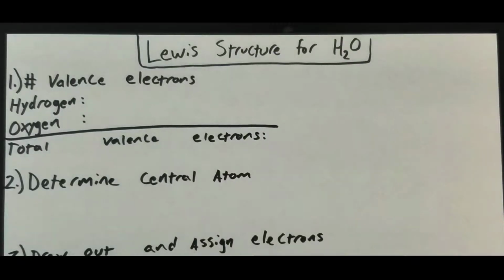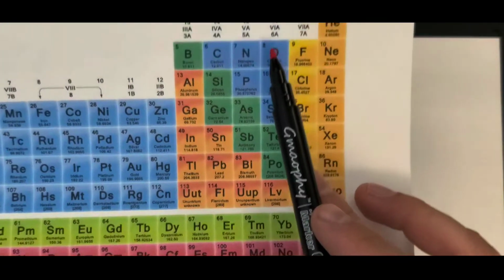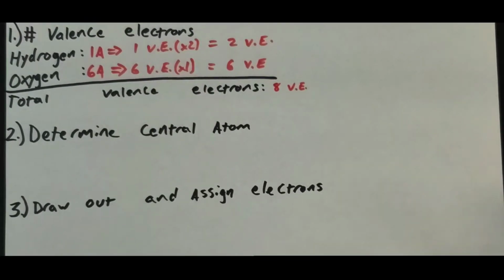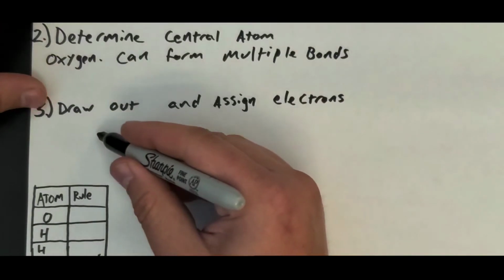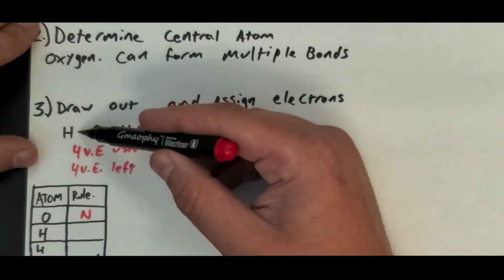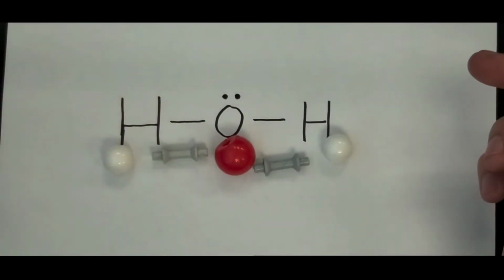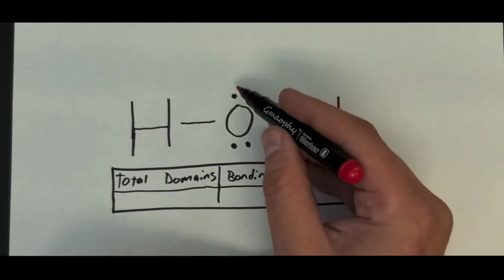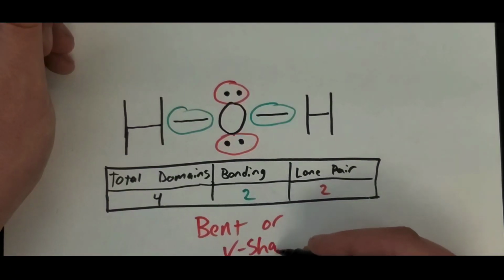Chem 1115, Lab #5 - Lewis Structures: Water (H2O)